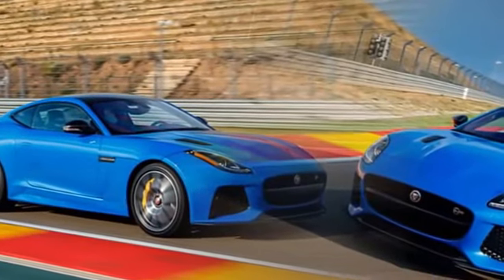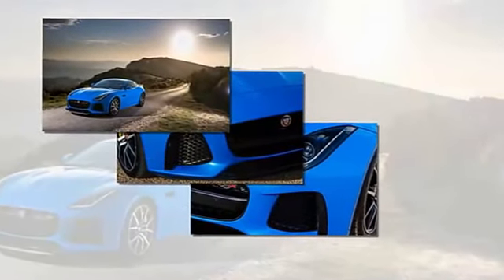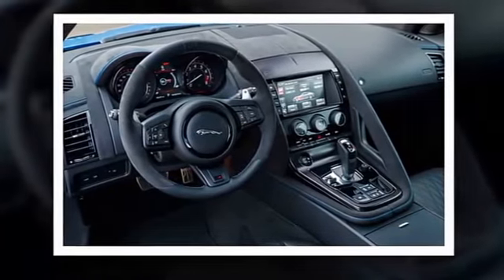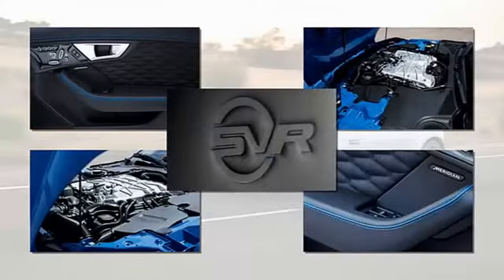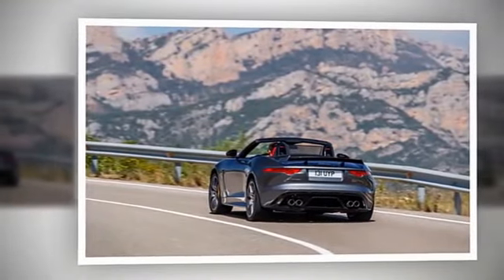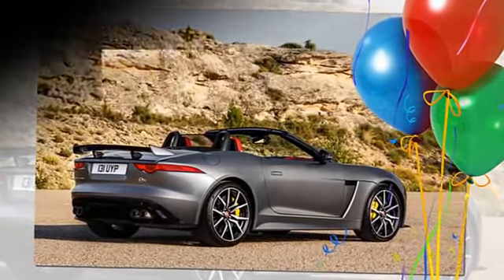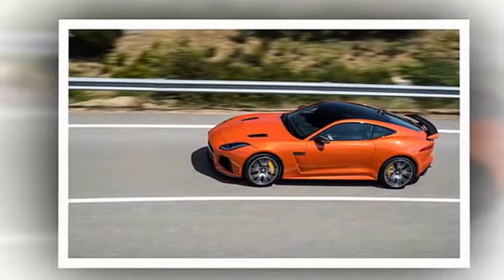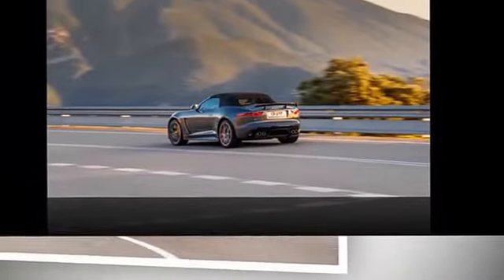2017 Jaguar F-type SVR Review-Luxury Vehicles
luxuryVehicle. 2017 Jaguar F-type SVR Review
The new Jaguar F-Type SVR boasts big power, a 200mph top speed and a V8 exhaust note so good.